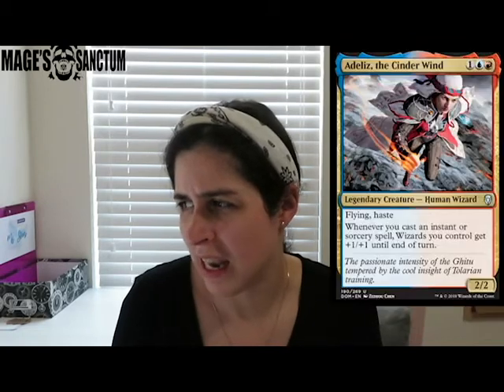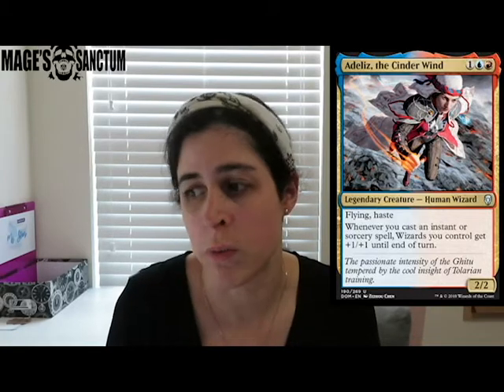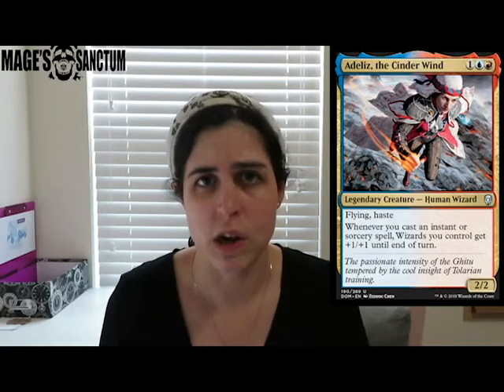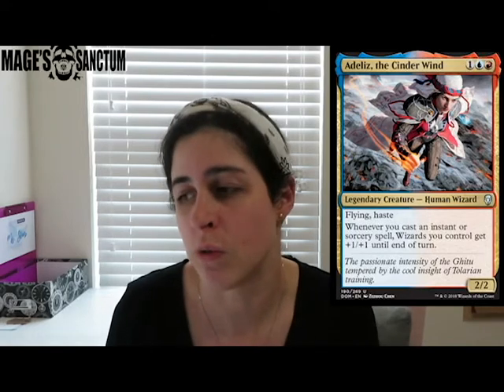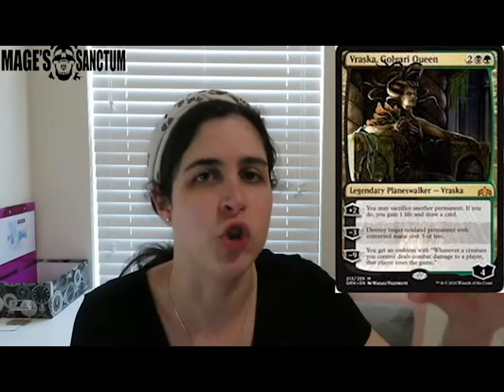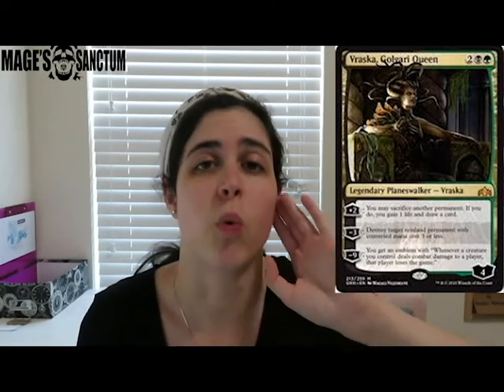Drafting Study Date: Misc. Tips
Open if You’re a Beautiful Jellyfish:

Follow teammages on Twitter